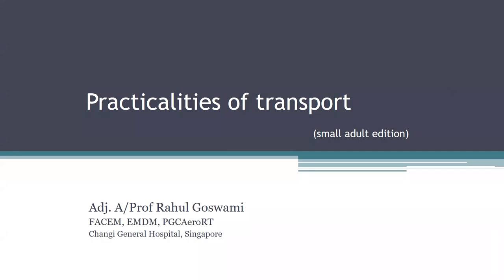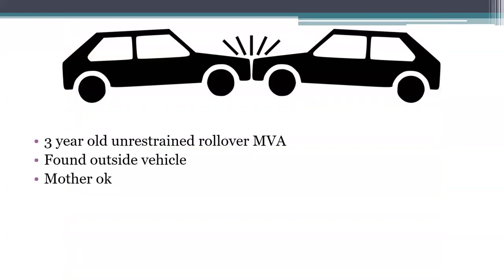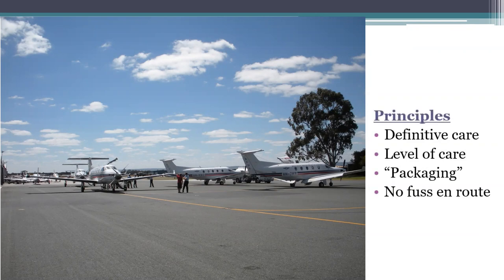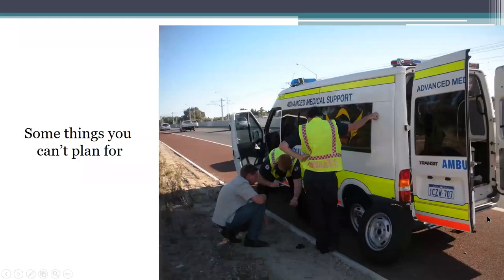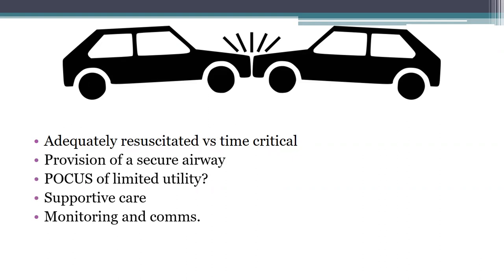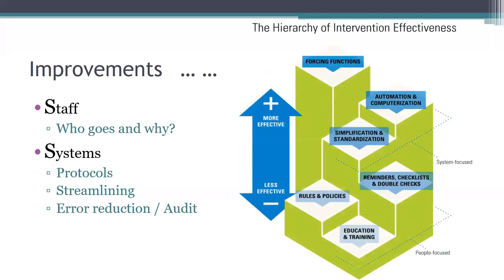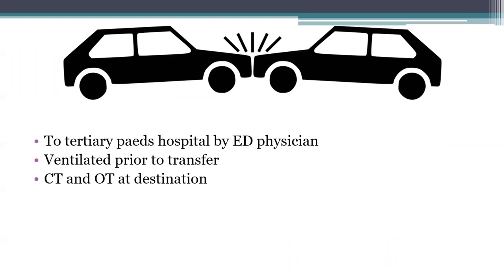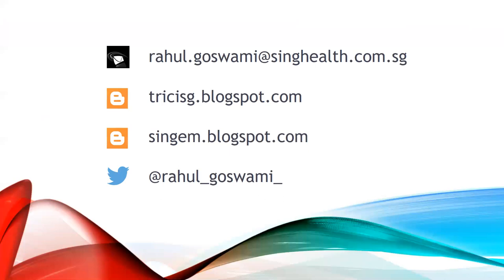Practicalities of Transport - Small adult edition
A talk on the principles of transporting paediatric patients for the STACC virtual conference in May 2021. The principles are extrapolated from experience in retrieval, ED & critical care and can be applied to adults and intra hospital movement as well.